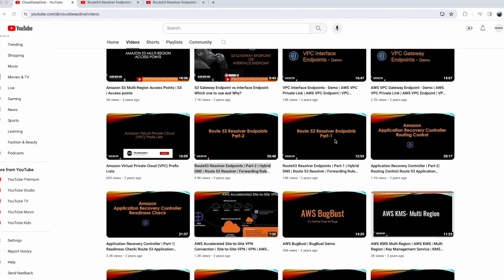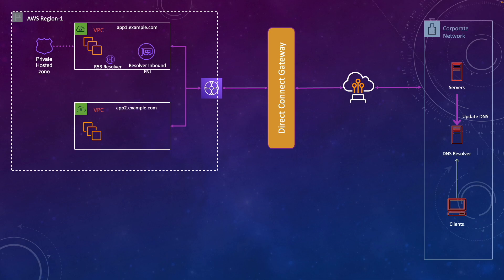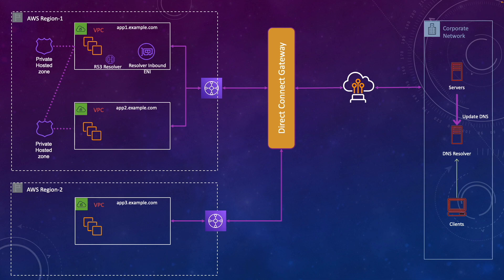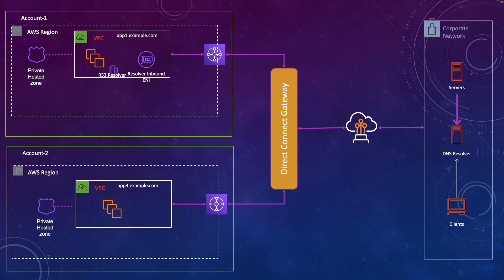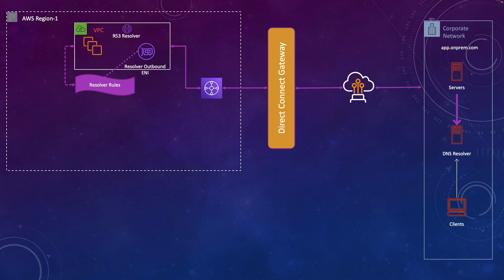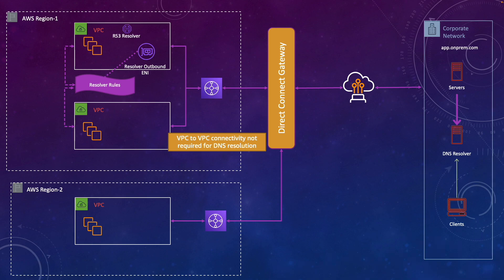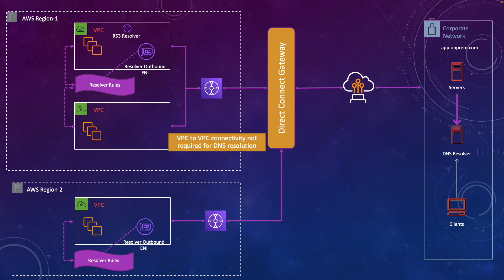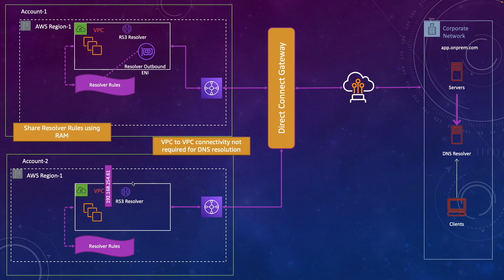Scaling Route 53 Resolver Endpoints Globally: A Multi-region And Multi-account Approach